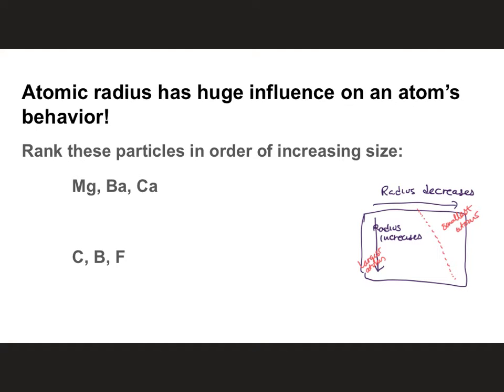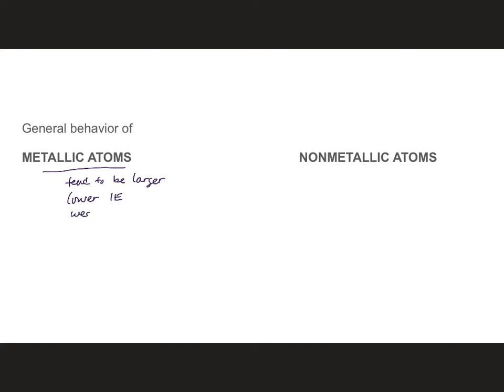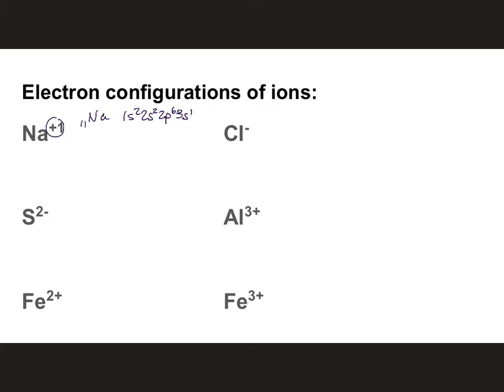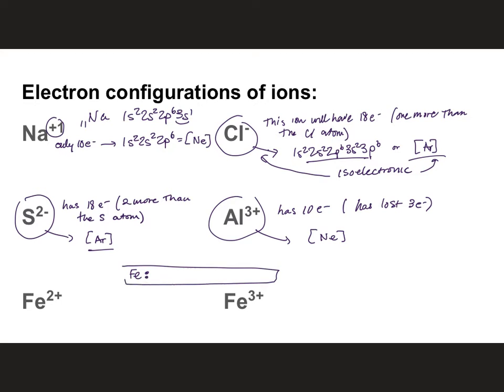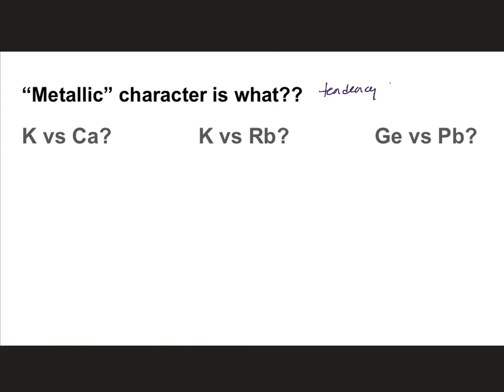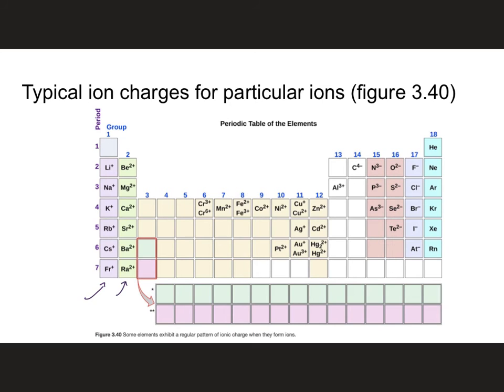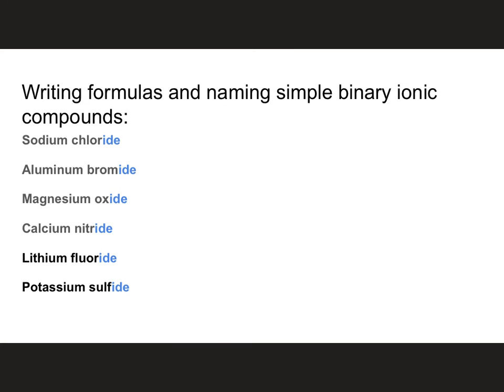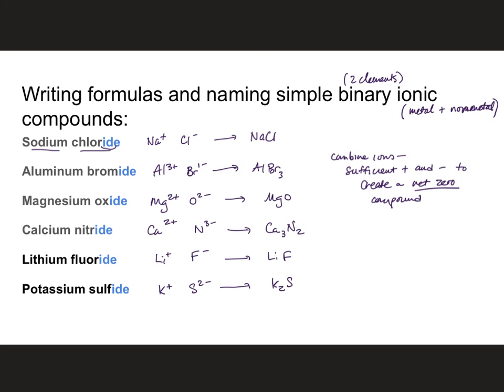HChem Ch 3 part 4